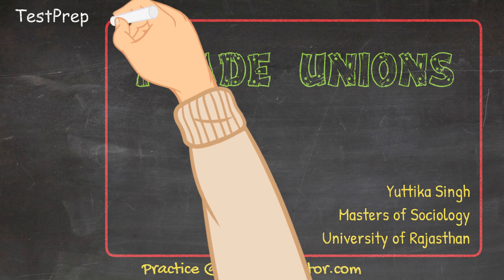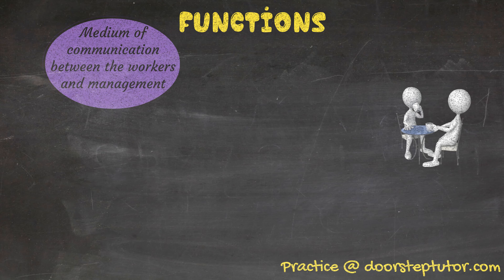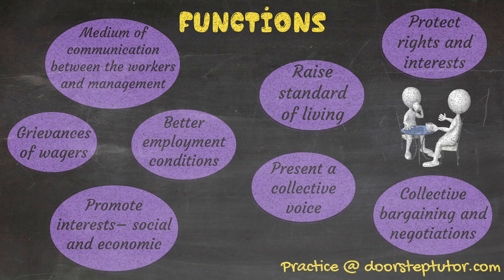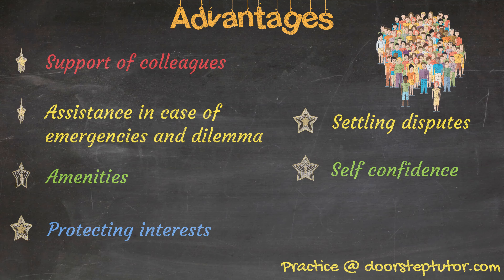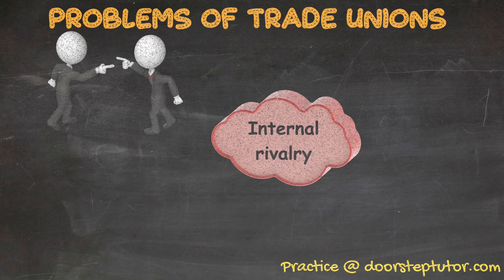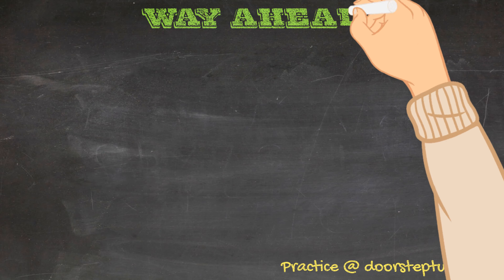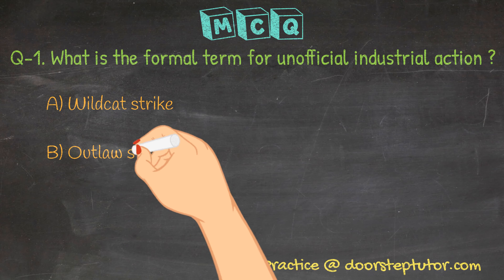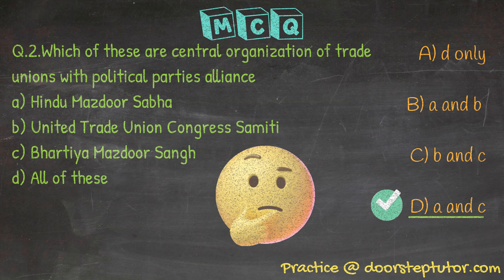Trade Unions: Functions, Funds, Advantages, Disadvantages | Sociology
Chapters:
0:00 Trade Unions
0:10 Introduction of Trade Unions
1:52 Functions of Trade Unions
3:47 Funds and Source of Income
4:28 Advantages of Trade Unions
5:45 Disadvantages of Trade Unions
6:41 Problems of Trade Unions
7:48 Way Ahead
8:55 MCQ About Trade Unions

Introduction
Trade Unions Act, 1926
Labour unions or trade unions are organizations formed by workers from related fields that work for the common interest of its members.
They help workers in issues like fairness of pay, good working environment, hours of work and benefits.
They represent a cluster of workers and provide a link between the management and workers.

Functions
Medium of communication between the workers and management
Promote interests – social and economic
Protect rights and interests
Raise standard of living
Better employment conditions
Grievances of wagers
Present a collective voice
Collective bargaining and negotiations

Benefits like PF, pensions
Health welfare
Participation and representation in management
Increased productivity
Training and promotion
Funds and source of income
Membership dues
Alliance with political parties

Advantages
Support of colleagues
Assistance in case of emergencies and dilemma
Amenities
Protecting interests
Settling disputes
Self confidence
Stability in employment

Disadvantages
Delay in decisions
Strikes
Disputes
Conflicts
Problems Of Trade Unions
Internal rivalry
Split ups
Ignoring migratory labours, medical, educational, cultural provisions